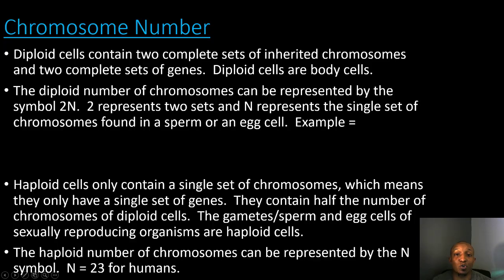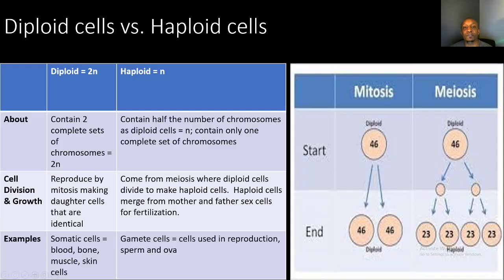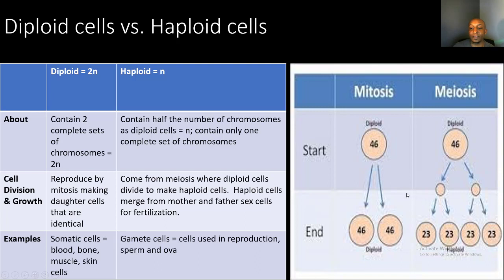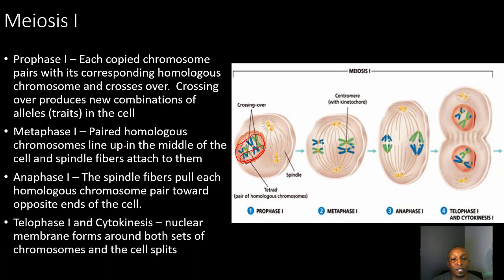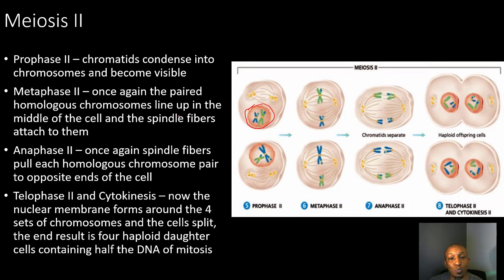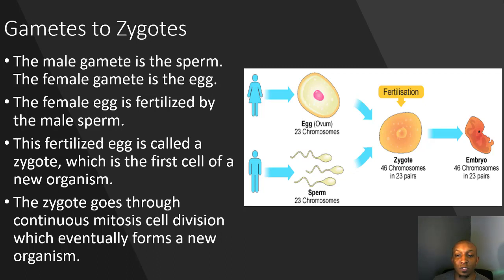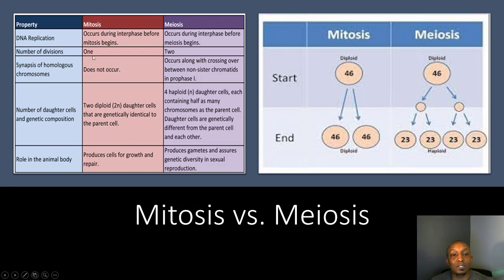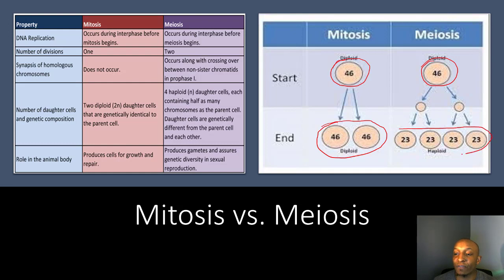Meiosis 101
Tutorial over meiosis which includes several visuals and detailed explanations of meiosis I and meiosis II.  Compare and contrasts for diploid and haploid cells and mitosis and meiosis.  A check for understanding is included at the end.